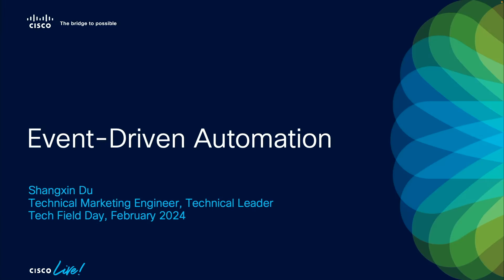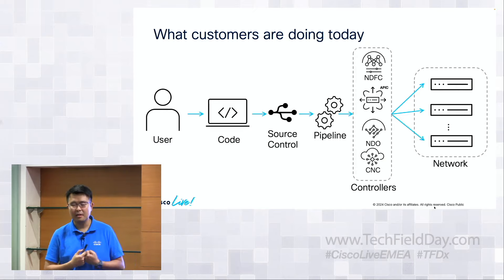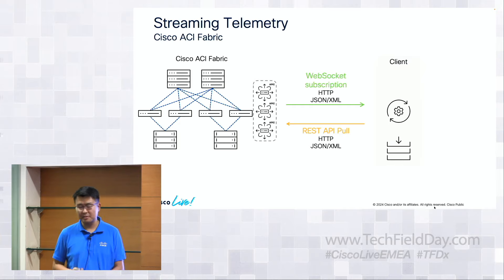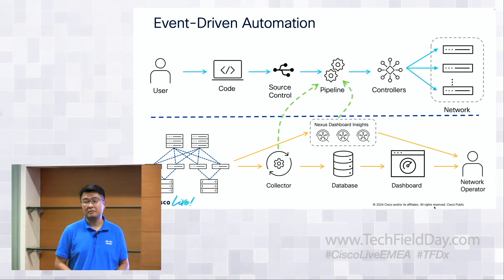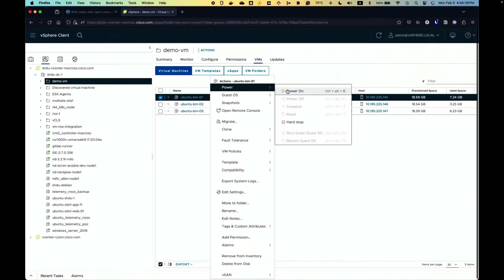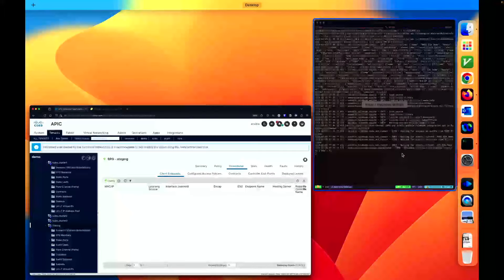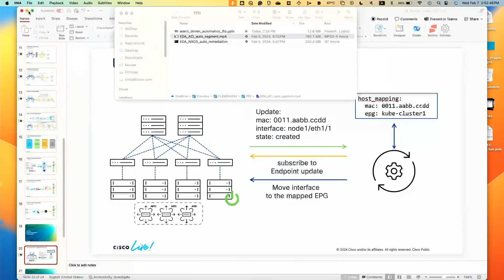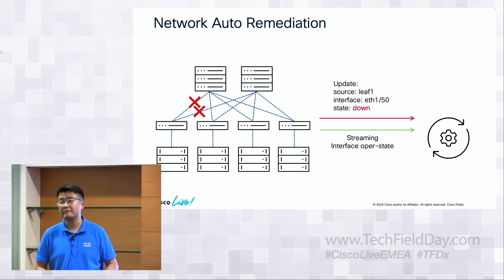Cisco Event-Driven Automation with Shangxin Du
Shangxin Du, a technical marketing engineer from Cisco's data center switching team, discusses Event-Driven Automation (EDA) in network operations. EDA is a method that automates network configuration changes in response to specific events, aiming to streamline repetitive tasks and mitigate risks during network incidents.

Initially, Shangxin outlines how customers currently manage network configuration, using tools like Ansible, Terraform, Python, or SSH to automate tasks individually or through controllers like Cisco's ACI for more centralized management. He also touches on the concept of Infrastructure as Code (IaC) and CI/CD pipelines for more integrated change management.

Next, he discusses network observability, emphasizing the importance of monitoring the network for operational data, which is vital for understanding the network's real-time status. He explains how Cisco's Nexus OS supports streaming telemetry, and how ACI uses a centralized controller (APIC) to manage configurations and operational data.

Shangxin then introduces the concept of Event-Driven Automation, which combines configuration automation with monitoring to automatically respond to network events. This can help in automating low-risk repetitive tasks, remediating incidents, and enriching support tickets with relevant data for quicker resolution.

He provides a demonstration of EDA using Ansible Rulebooks, which define sources, rules, and actions based on network events. The demo includes two use cases:

1. Auto-segmentation in ACI, where endpoints are automatically moved to the correct Endpoint Group (EPG) based on MAC address mapping.
2. Auto-remediation in Nexus OS, where a leaf switch is removed from the forwarding path if multiple uplinks go down, to prevent it from affecting network traffic.

Shangxin concludes that EDA offers limitless possibilities, allowing any source of events to trigger any automation response, depending on the rules defined. He also answers a question about the possibility of implementing a low-code solution for EDA in the Nexus world, similar to what's available in other Cisco solutions like DNA Center. He suggests that while it's a good idea, the current approach is to use existing tools and infrastructure for automation due to the diversity of customer preferences and practices.

Presented by Shangxin Du, Technical Marketing Engineer. Recorded live at Tech Field Day Extra at Cisco Live EMEA 2024 in Amsterdam, Netherlands On February 7, 2024. for more information.